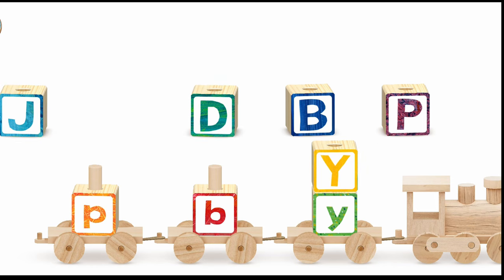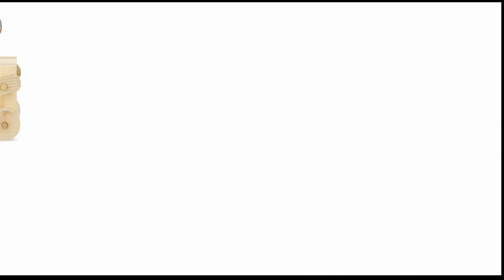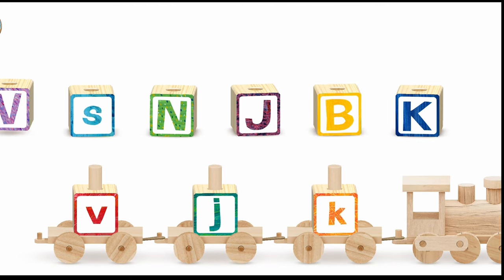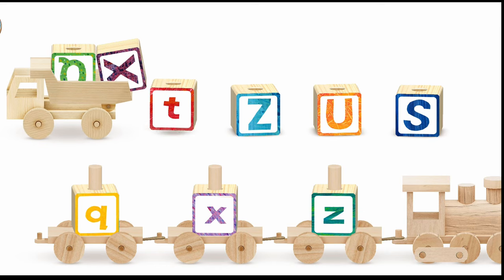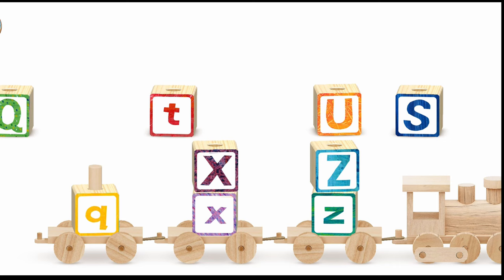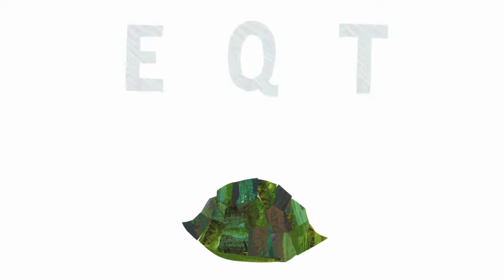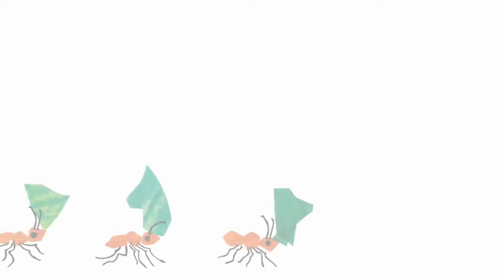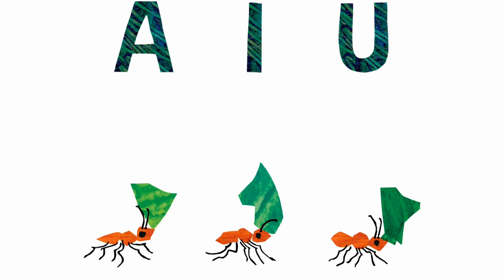BBC 4 KIDS | ABC Letters For Kids | Learning videos